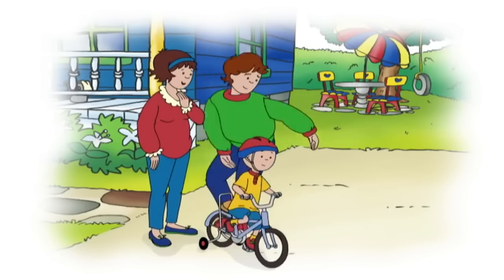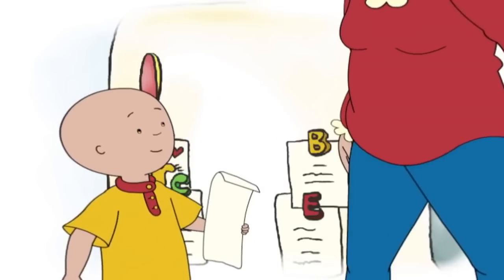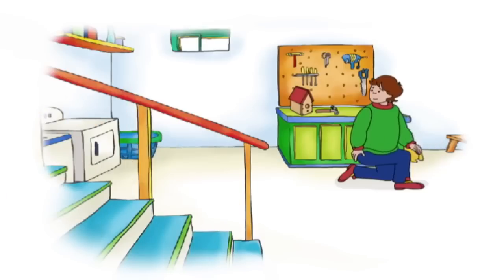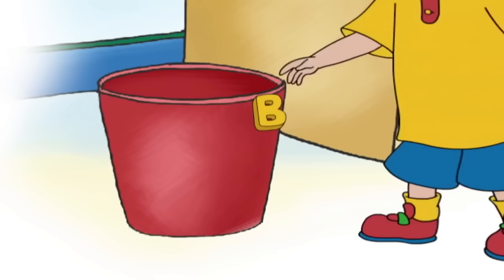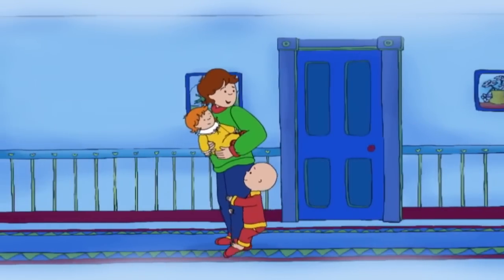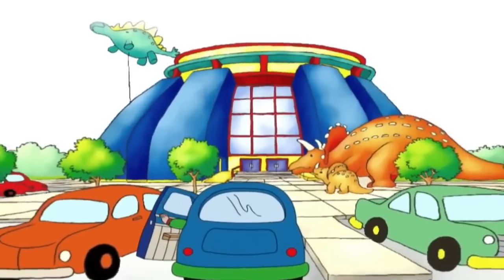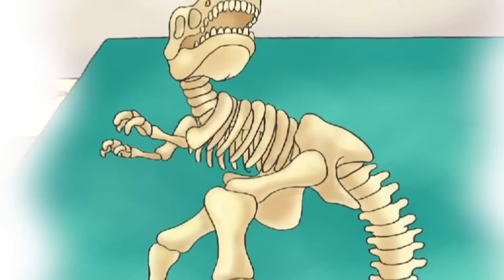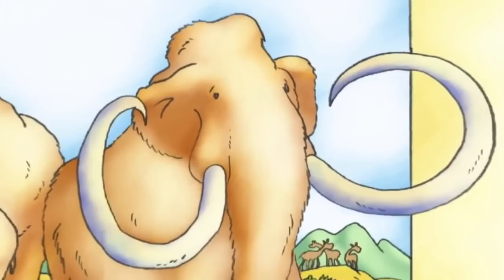Caillou Likes to Draw | Caillou Cartoon